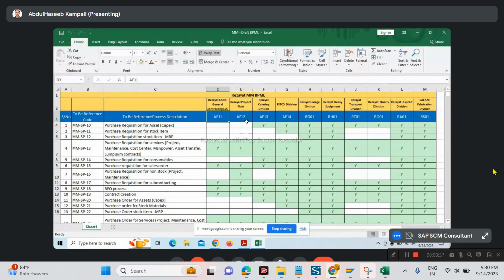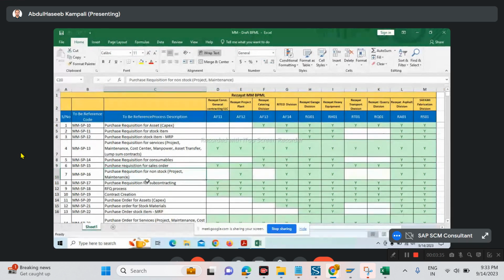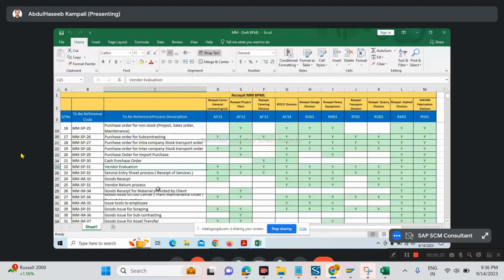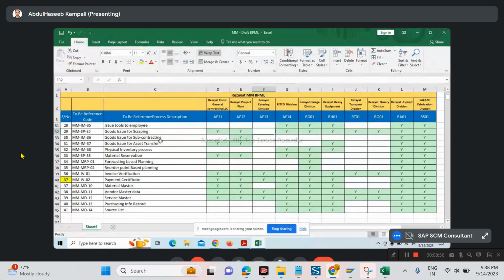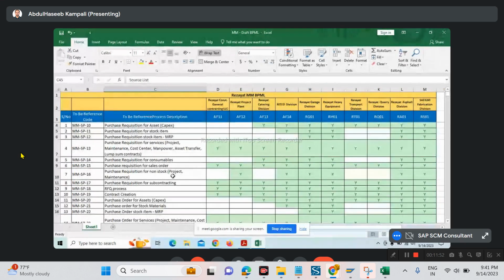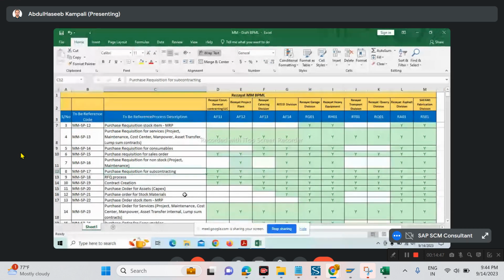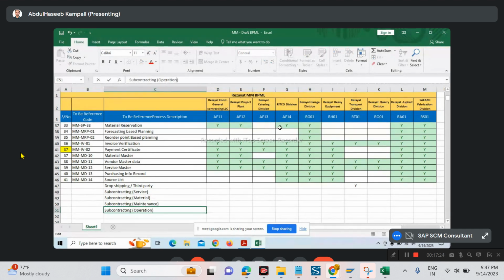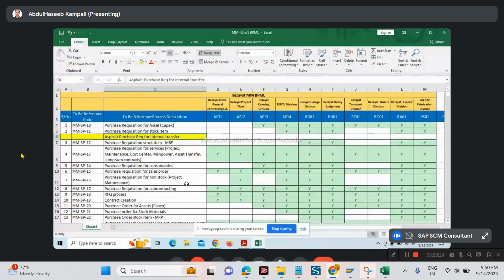SAP MM Trainees are presented BPML Process Demonstration-Call +9178670 78125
SAP S/4 HANA end to end. Implementation project Oct 2023, registration in progress.

EWM, MM, SD, FICO, PP, PS, PM Trainees who want to be interested to join Oct month project pl connect Jaya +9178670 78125 and Shri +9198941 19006.

1. Discuss about scope documents to understand the client business process of EWM, MM, SD, PP, FICO, PS, PM module

2. Preparation of BPML business process master list documents preparation, which includes all the module business process requirements to be addressed in SAP

3. Preparation of Fit-Gap Analysis with each business process with flow diagram, roles and Authorization and purpose and benefits of the process

4. Preparation of  Business Blue print   which contains AS IS, TO BE, process flow diagram, Gap Analysis, integration process, roles and Authorization, reporting requirements etc

5. Preparation of KDS key data structures which covers the configuration of  S/4 Hana organization Structure, master data, business transaction etc;

6. Configuration of client business process based on the business blue print and kds reference

7. Preparation of WRICEF objects which covers Forms, Reports, Enhancement, Interface, Conversation objects etc

8. Preparation of test scripts documents for Unit Testing, Integration Testing, User Acceptance Testing based on the client business process

9. Preparation of Configuration Documents, testing documents like unit testing, integration testing, user acceptance testing etc

10. Preparation of cut over activities of master data, stock upload, open purchase order, sales order , production order etc.

11. Preparation of roles and Authorization with all the app, daily reports, weekly reports, monthly report and analytical app report etc.

12. Involve rehearsal cut over activities of master data in pre-production server

13. Upload al module EWM, MM, SD, PP, FICO, PS, PM  master data in production server and Initial Stock upload etc.

14. Preparation of   Training manual document and conduct the user training with EWM, MM, SD, PP, FICO, PS, PM module

15. Involved in pre-production activities to move transfer request form dev system to production system, check the WRICEF objects are moved and working without any dumps

16. Involve Go Live activities of EWM, MM, SD, PP, FICO, PS, PM module with clients and provide 1 month support activities

17. Discussion about support project tickets and prepare the solution design document to clear the technical round interviews

18. Conduct 3 levels  of technical round interviews to get more exposure to clear MNC  company technical round interviews.
Interested MM, SD, PP, FICO, PS, PM module trainees connect Jaya for June month S/4 Hana EWM,MM, SD, PP, FICO, PS, PM module implementation project training.